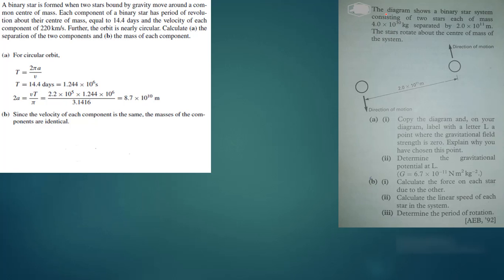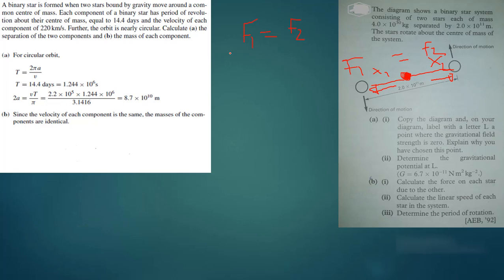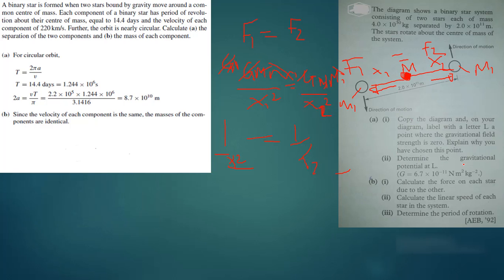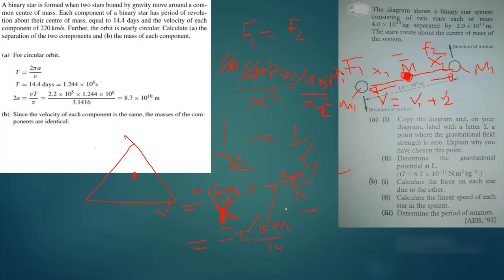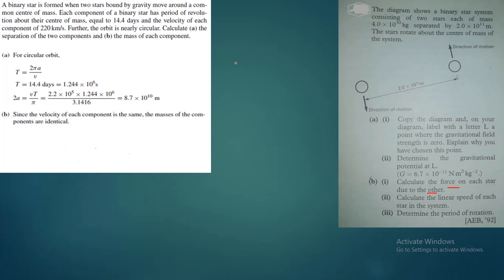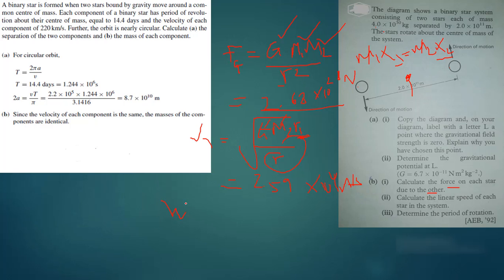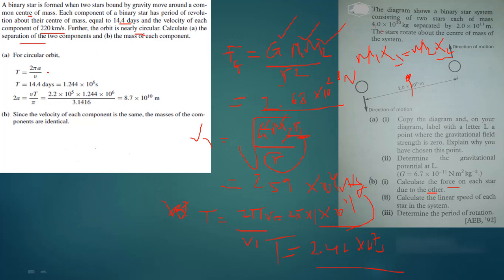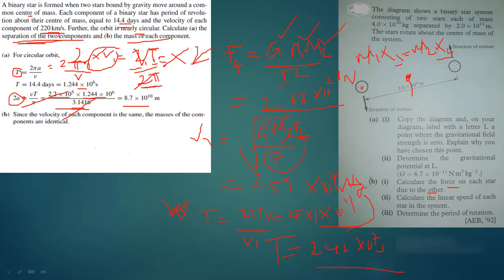2.520 Binary star system SOLVED EXAMPLES